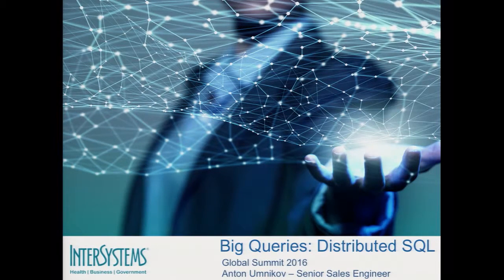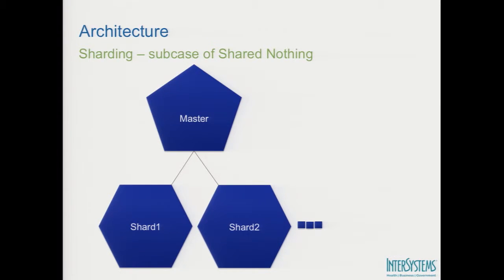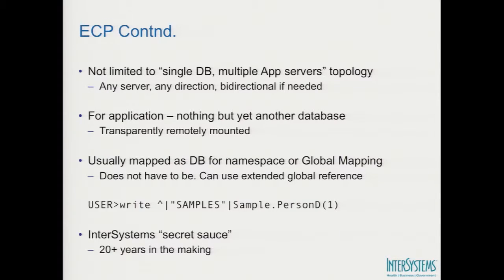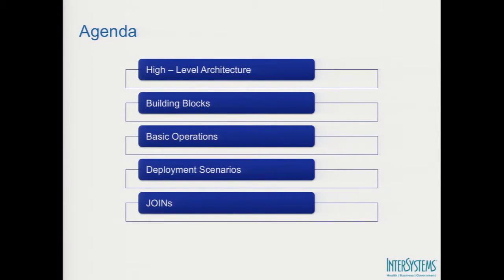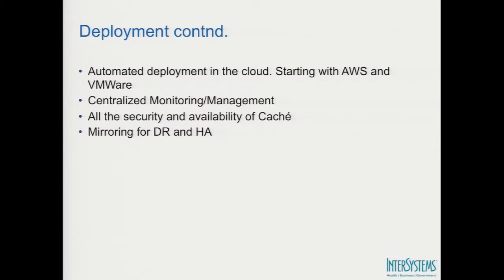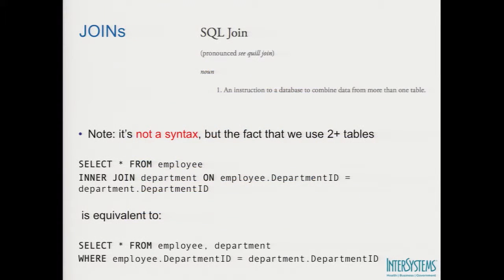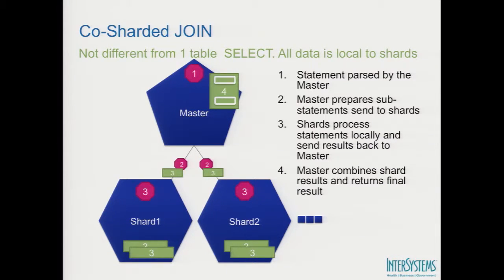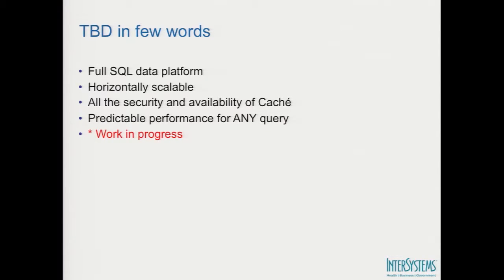Big Queries - Distributed SQL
Run SQL queries quickly on huge amounts of data.